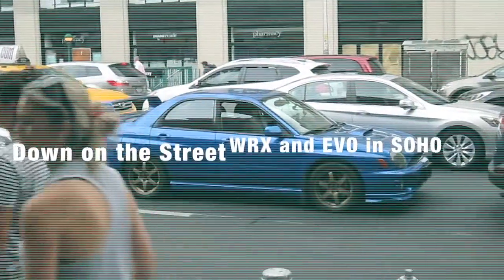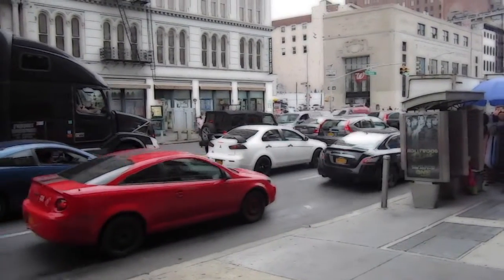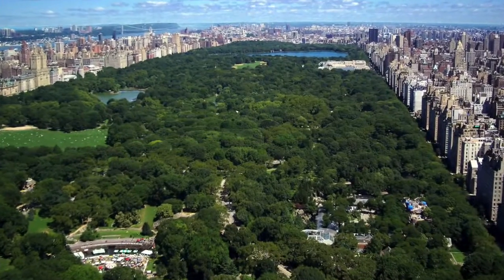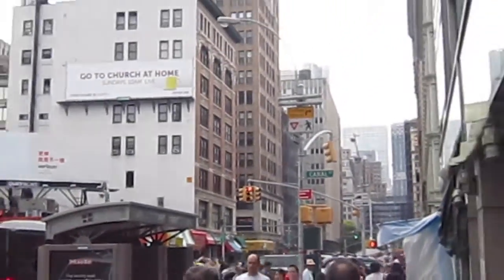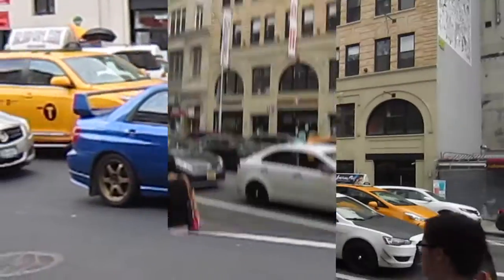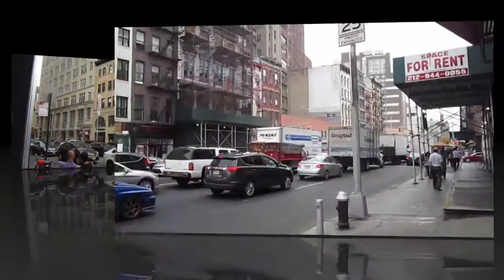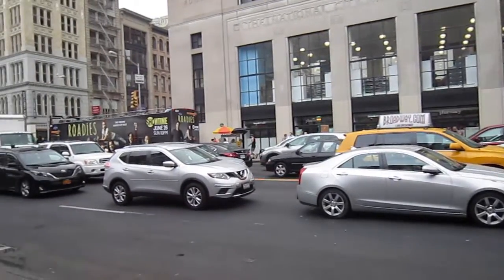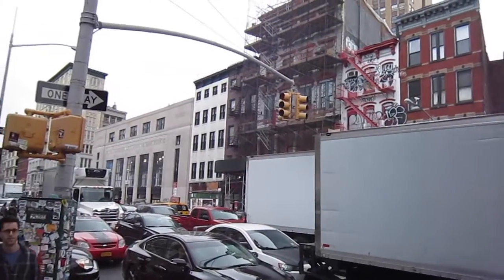Subaru WRX STi and Lancer EVO in SoHo New York [Down on the Street]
Recently I had the unfortunate occasion to be in New York for 48 hours. My work required me to be there and I had about 7 to 8 hours to spare and do a little bit of sightseeing. Naturally I took a hike through Central Park, walked around Ground Zero, saw Wall Street and the Brooklyn Bridge and walked the High Line. I also was determined to visit Soho, Little Italy and Chinatown as well.

I had been on the watch for interesting cars the whole day, but I did not expect to encounter both a second generation Subaru WRX STi and a Mitsubishi Lancer on my hike from Soho, through Chinatown to Little Italy.